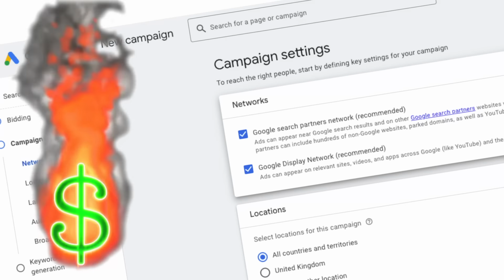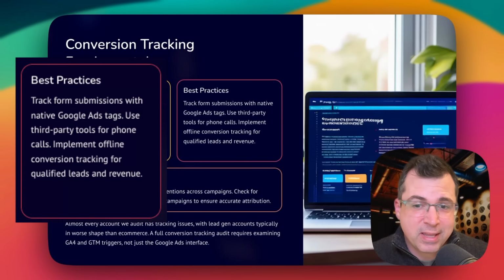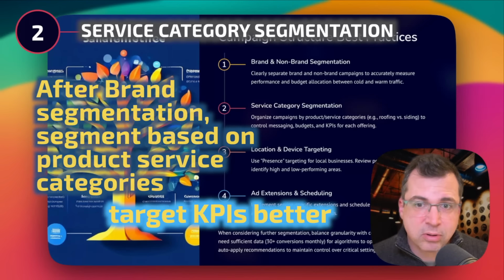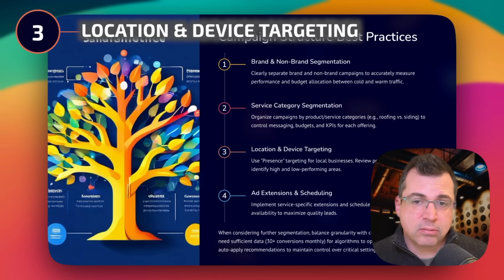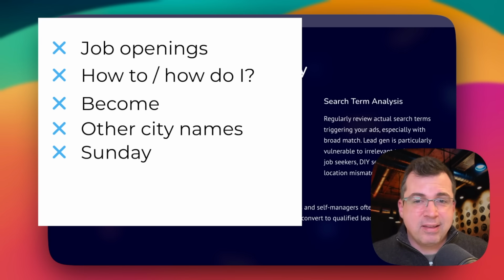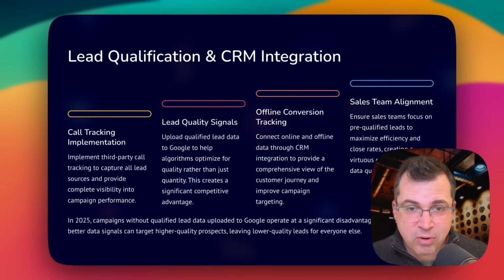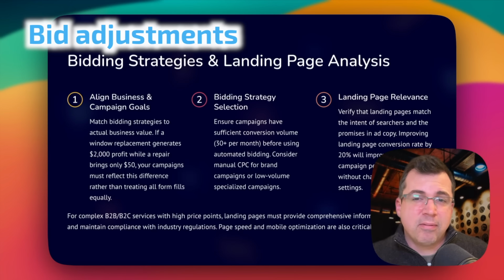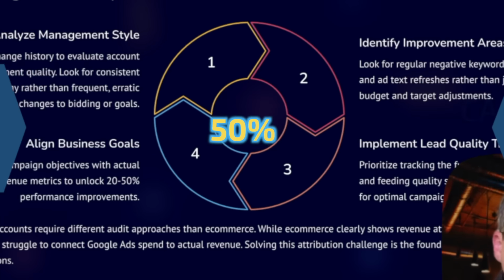How To Audit a B2B & B2C Lead Gen Google Ads Account in 2026 💼🔍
Need a Google Ads audit? Running a Google Ads campaign audit for lead generation accounts in 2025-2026 requires a specialized approach. This complete Google Ads audit report reveals why most lead gen accounts waste thousands—and how to make a Google Ads audit that actually saves budget.

If you're wondering how to make a Google Ads audit report for service businesses, this is your step-by-step Google Ads audit template. We've audited 50+ lead gen accounts and discovered the same critical mistakes bleeding budgets dry. This Google Ads audit checklist is specifically designed for high-ticket services where a single conversion mistake can cost you $7,300 (window replacement) vs a $63 e-commerce sneaker sale.

**Why Lead Gen Google Ads Audits Need Special Attention:**

Form submissions are easier to fake than purchases (bots, spam, job seekers) 🤖. High-value services mean every wasted lead costs thousands. Sales cycles stretch 30-60 days or even 12+ months—attribution is complex. Without a proper Google Ads audit 2025 checklist, you're flying blind.

This Google Ads audit template covers the 10 critical areas that separate profitable lead gen campaigns from budget-draining disasters. Whether you're doing a Google Ads campaign audit for commercial cleaning, roofing, HVAC, legal services, or B2B—this audit framework reveals exactly where your money is disappearing.

- How to conduct a complete Google Ads audit for lead generation accounts using our proven 10-step checklist
- Why lead gen Google Ads audits require different tracking than e-commerce (and how to set it up correctly)
- The Google Ads audit template that uncovers 10-20% wasted spend in content suitability settings alone
- Campaign structure mistakes in 99% of lead gen accounts (Brand/Non-Brand separation is just the start)
- How to make a Google Ads audit report that connects CRM data to campaign performance (vital in 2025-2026!)
- Landing page audit techniques that can improve campaign performance by 20% instantly

## The 10-Step Google Ads Audit Checklist 📋

### 1️⃣ Conversion Tracking Verification 📊
- Multiple conversions normal (forms, calls, qualified leads)
- Track forms with native tags, calls with 3rd-party tools
- Use offline conversion tracking for post-contact activities

### 2️⃣ Content Suitability Settings 🚫
- Disable app placements, live streams, below-fold placements
- Remove parked domains (major spam source)
- Can improve spend efficiency by 10-20%! 📈

### 3️⃣ Campaign Structure Review 🏗️
- Separate Brand from Non-Brand campaigns
- Segment by service categories
- Use "Presence" location targeting
- Turn off Auto-Apply recommendations!
- Schedule ads around business hours 🕒

### 4️⃣ Keywords & Ad Groups 🔤
- Use Single Themed Ad Groups (10-20 related keywords)
- Target high-intent local terms first
- Exclude job seekers, DIY searches, education-related terms
- Regularly review search terms (crucial for lead gen!)

### 5️⃣ Ad Copy & Audience Analysis ✍️
- Include location & service in headlines
- Add unique selling points and emotional triggers
- Pin headlines to prevent duplication
- Use observation mode for audience targeting

- Skip most recent 30 days (attribution lag)
- Compare 60-day periods instead
- Consider seasonality in your analysis

### 7️⃣ Lead Qualification & CRM Integration 💾
- Upload qualified leads to Google (vital in 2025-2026!)
- Connect online and offline data
- Without this, competitors get better leads than you

### 8️⃣ Bidding Strategy 💵
- Align campaign goals with business values ($2,000 vs $50 jobs)
- Need 30+ conversions/month for automated bidding
- Use Portfolio Bid Strategies to limit costs
- Manual CPC works for brand terms and low-conversion campaigns

### 9️⃣ Landing Page Analysis 🖥️
- Match pages to search intent
- Provide enough information for complex services
- 20% landing page improvement = 20% campaign improvement!

### 🔟 Change History Review 🕰️
- Frequent strategy changes = red flag
- Look for regular negative keyword updates
- No changes for 2+ weeks = account neglect

## Google Ads Audit Report Results 🎯

**Not tracking lead quality can waste up to 50% of your budget!**

By using this Google Ads audit template and aligning business goals with account goals while tracking the full lead lifecycle, you can typically generate **20-50% more revenue** from the same ad spend.

If this Google Ads audit 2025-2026 framework helped you identify budget leaks, hit like, subscribe, and comment with your biggest lead gen challenge—I'll cover the top ones in future audit videos! 👍🔔